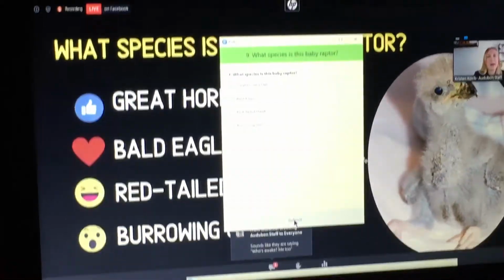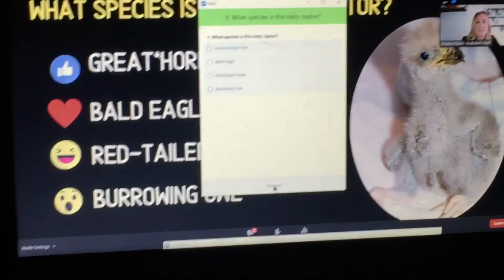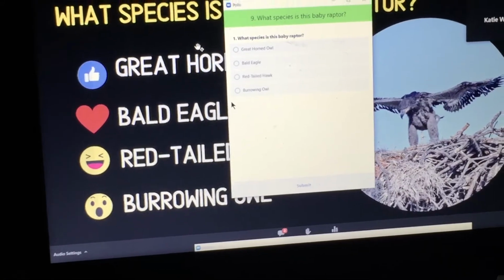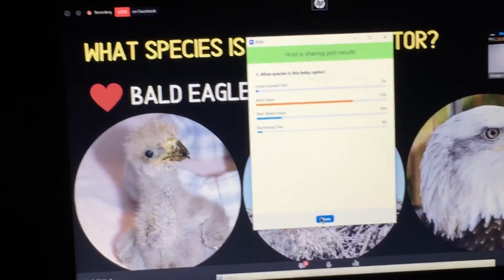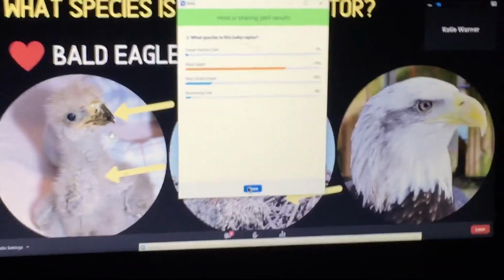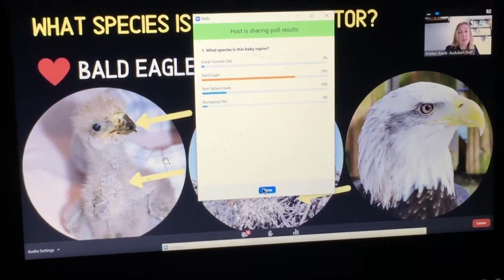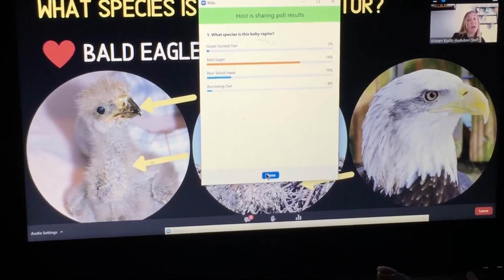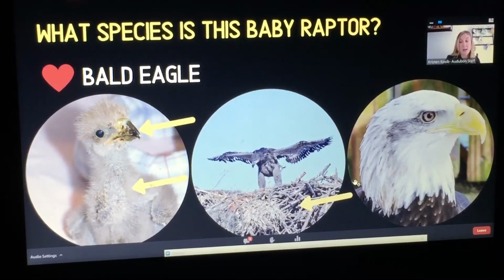September 7, 2020